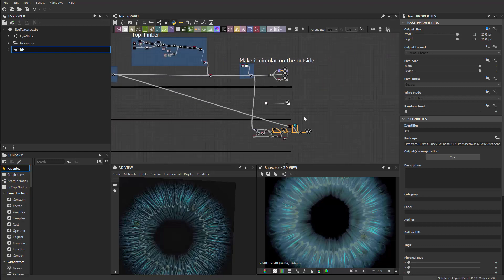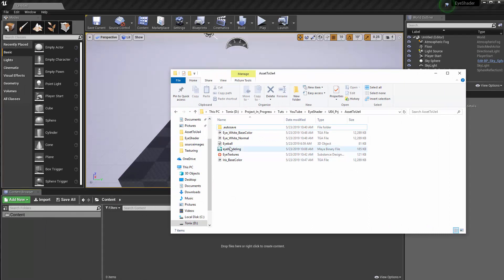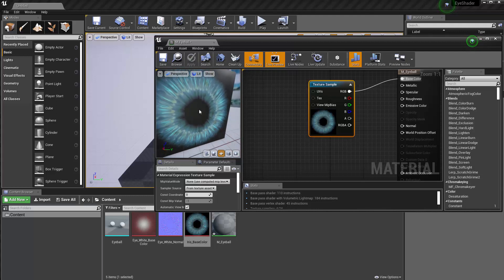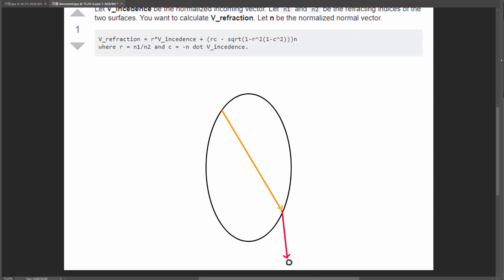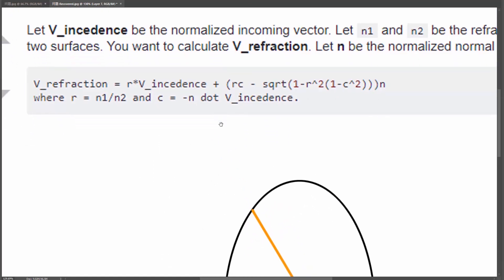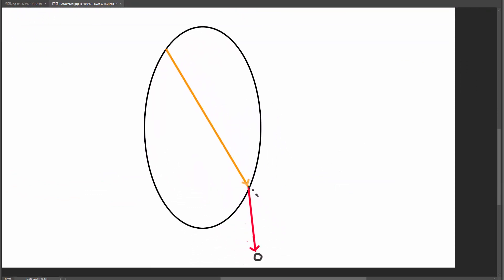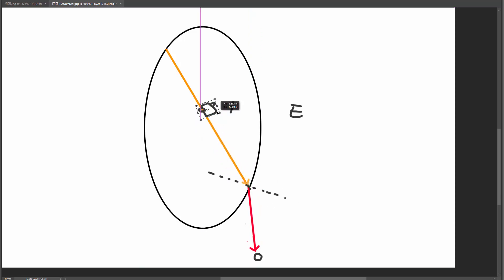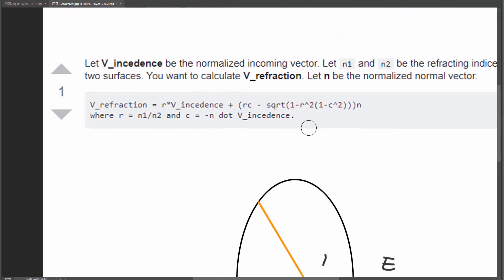Eye Creation for Game Engine 07 Input Assets and the law of refraction